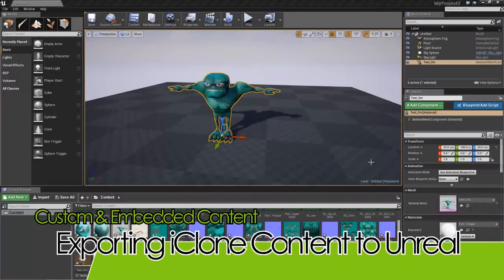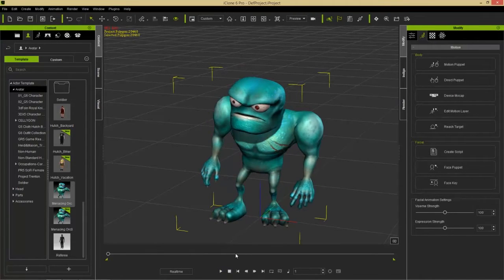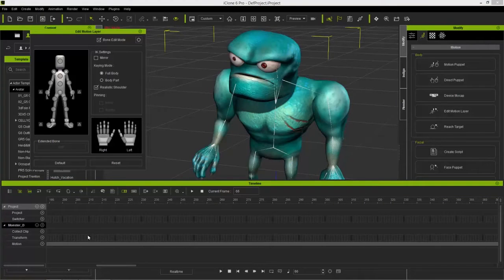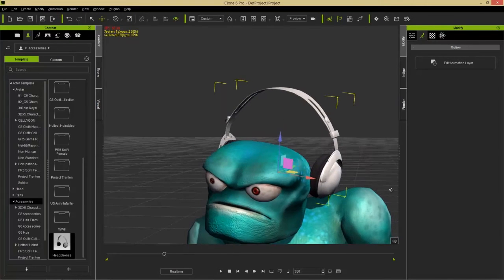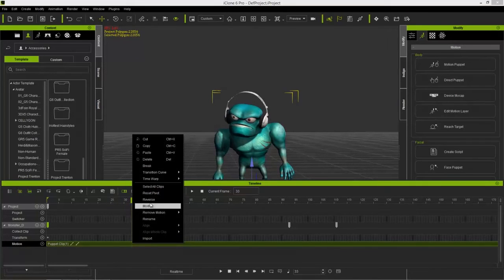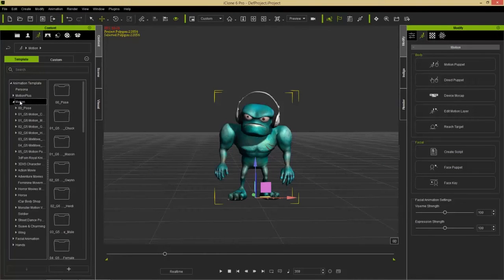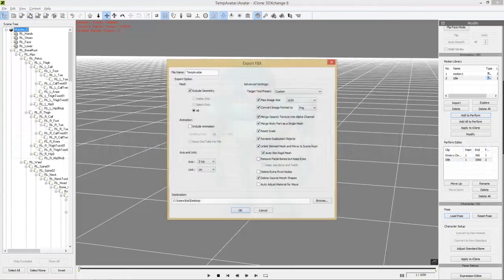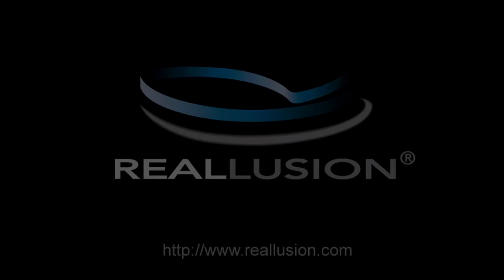3DXchange 6 Tutorial - Exporting iClone Content to Unreal Part 2: Custom & Embedded Content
Please Note: Exporting content from iClone or the Reallusion marketplaces to external file formats requires the Pipeline version of 3DXchange 6.

In addition to having a vibrant and active user community for both our 2D & 3D software, Reallusion also has a bustling online marketplace full of professional production assets such as character models, animations, complete scenes full of high quality props, and more!

This 3-part tutorial covers how to export content from iClone to external tools such as Unreal, which is covered here.  You'll learn about the difference between iContent & Export liceneses, and also about how you can use the 3DXchange 6 Pipeline to bring this huge library of content to your very own project in an external tool.

This video is part 2, which covers how to create a simple custom body motion, and export it to Unreal Engine along with a character model & another iClone embedded animation.

0:51 Motion Puppet
2:28 Direct Puppet
4:04 Edit Motion Layer
6:28 Adding Accessories
8:15 Looping Motion Clips
10:16 Exporting a Custom Motion
11:17 Exporting iClone Embedded Motions
12:41 Exporting FBX with Motion